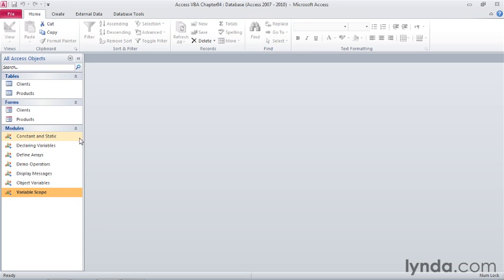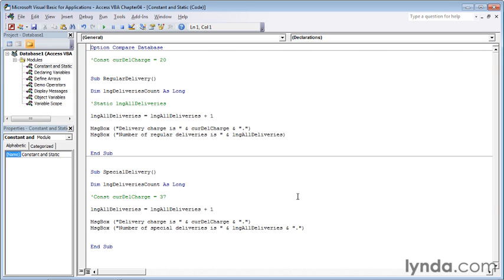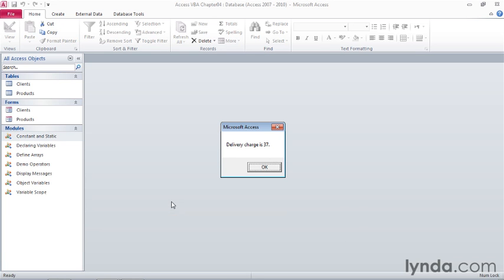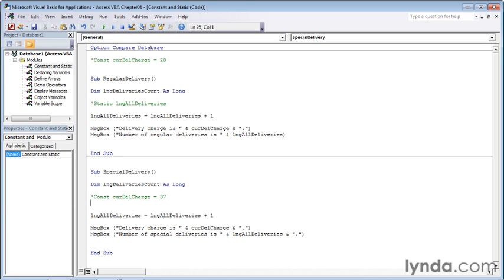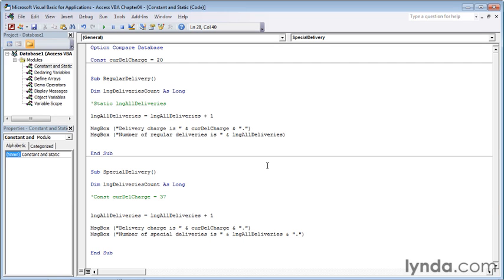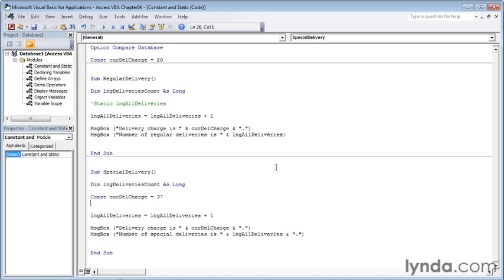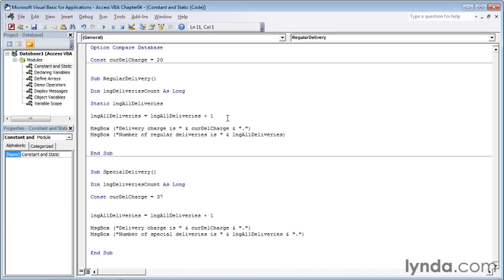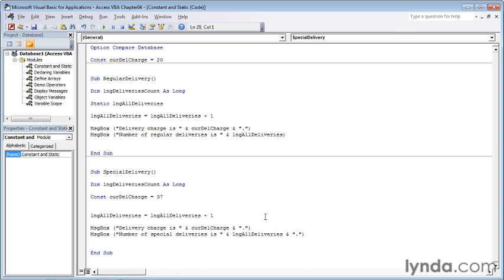4. Defining Variables, Constants, and Calculations_4.static